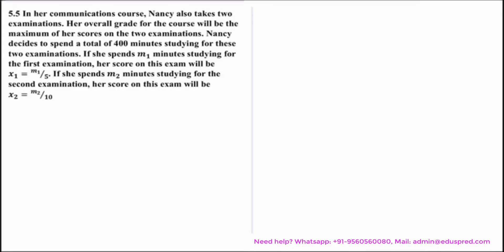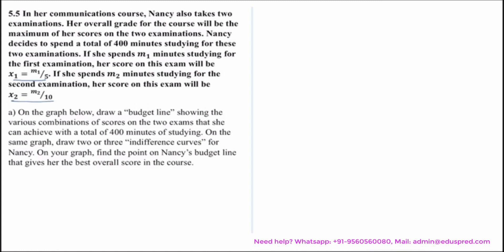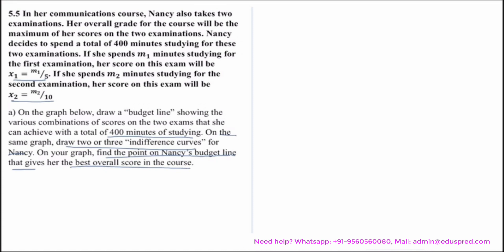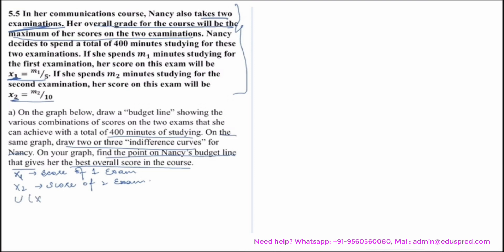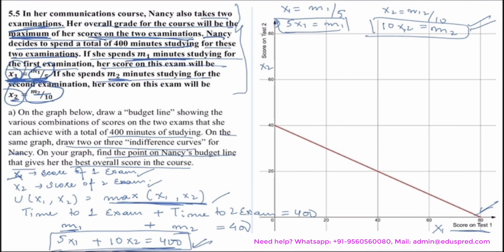Choice Q5.5 (From 'Workouts in Intermediate Microeconomics' by Hal Varian)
Question Solved in this video:
In her communications course, Nancy also takes two examinations. Her overall grade for the course will be the maximum of her scores on the two examinations. Nancy decides to spend a total of 400 minutes studying for these two examinations. If she spends m1 minutes studying for the first examination, her score on this exam will be x1 = m1/5. If she spends m2 minutes studying for the second examination, her score on this exam will be x2 = m2/10

a) On the graph below, draw a “budget line” showing the various combinations of scores on the two exams that she can achieve with a total of 400 minutes of studying. On the same graph, draw two or three “indifference curves” for Nancy. On your graph, find the point on Nancy’s budget line that gives her the best overall score in the course.

b) Given that she spends a total of 400 minutes studying, Nancy will maximize her overall score by achieving a score of ____ on her first examination and _____ on the second examination

c) Her overall score for the course will then be _____

0:00 Introduction to Choice Question 5.5
0:35 Part (a)
9:23 Part (b)
10:19 Part (c)